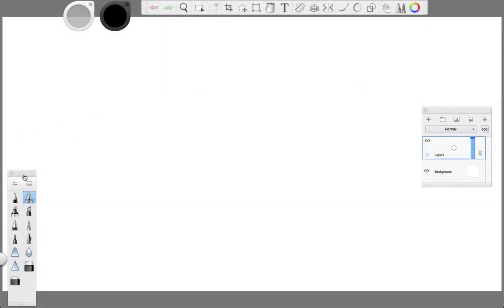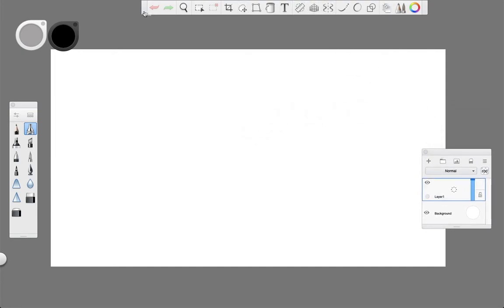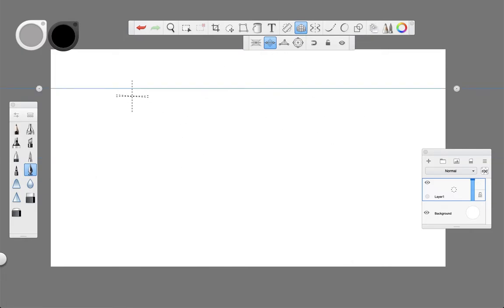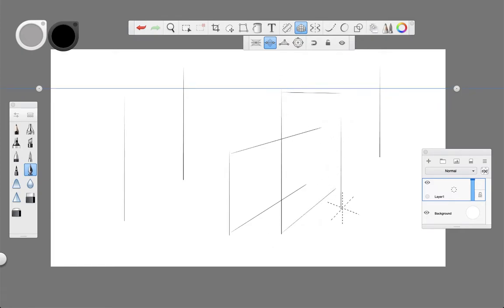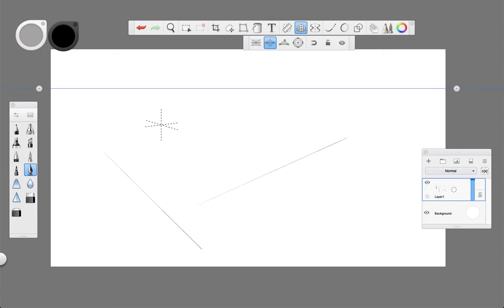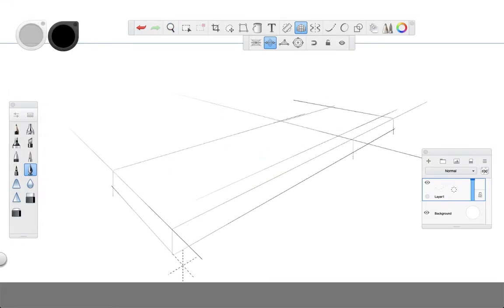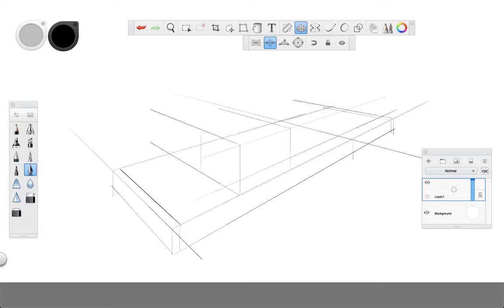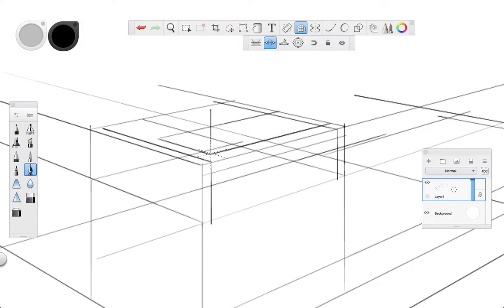How to DRAW in 2 Point Perspective With SKETCHBOOK PRO: A QUICK & EASY Tutorial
Audio:
USB Fifine Mic

⏰TIME CODES⏰
0:00 - Introduction
1:20 - Drawing the initial sketch
3:48 - Adding line weight to the sketch
5:49 - Adding gray tones to the sketch
9:06 - Adding color to the faces of the sketch
12:40 - Adding shadows to the sketch
14:24 - Changing the background color

About this video:

Welcome back to the Sketchbook Pro tutorials! In this video, I’ll show you how to use the perspective grid with two vanishing points to create a simple arrangement of stacked elements.

Two-point perspective is probably the most commonly used perspective in sketching. This is likely because it accurately reflects how we observe the world around us and is effective for depicting both small and large objects.

-David